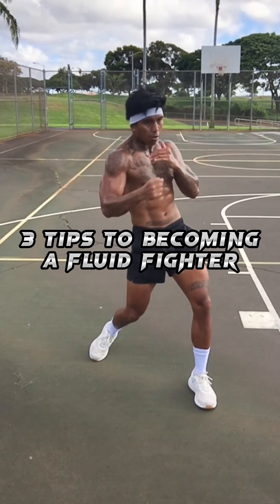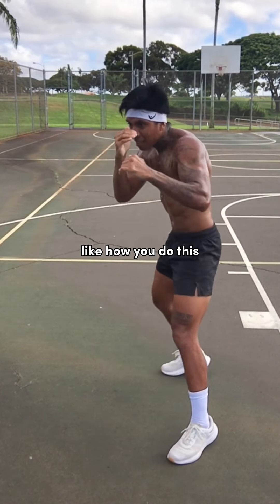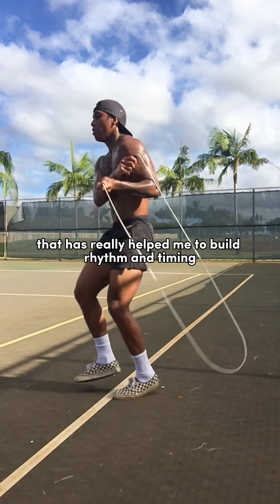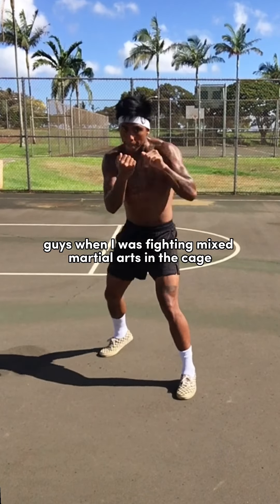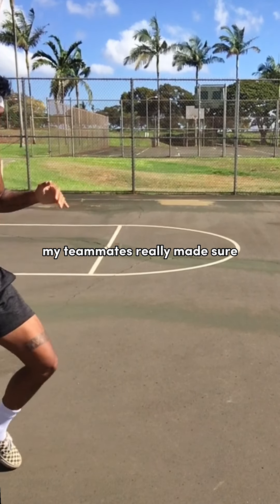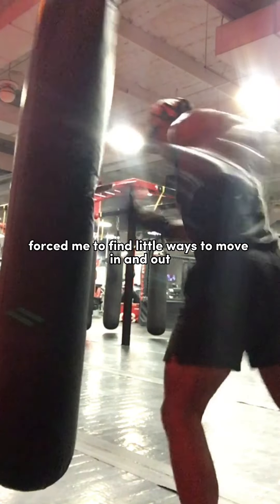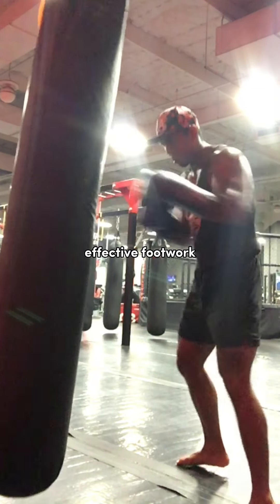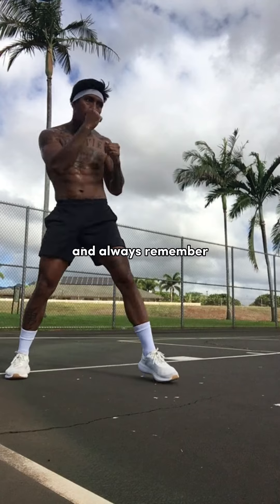3 tips to becoming a much more fluid fighter